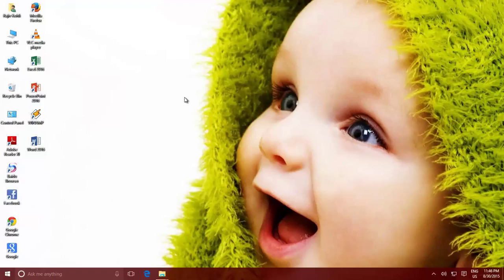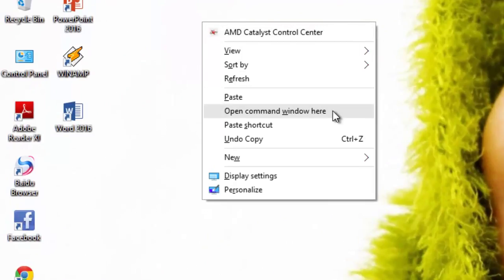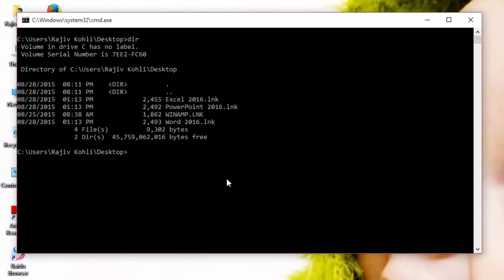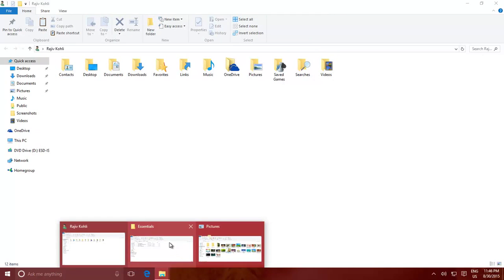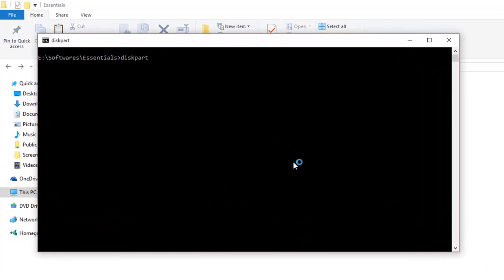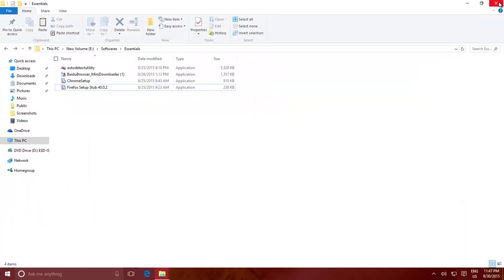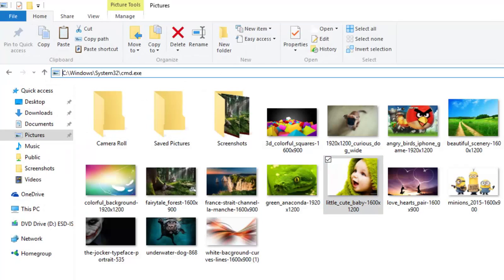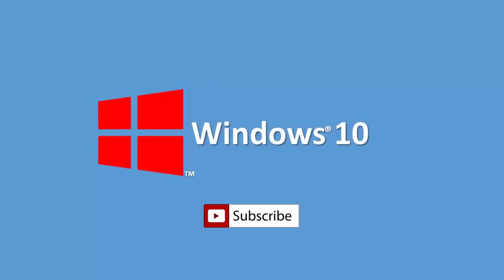How to Open Commnad Prompt within Any Folder on Windows 10 | The Teacher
In this short Microsoft Windows 10 Tutorial, you will learn two easy ways to open Command Prompt right from your desktop or within any folder. Do remember that both tricks will open the normal command prompt, not in admin mode. So you may require administrator permission or pass the user account control if you run any system-related command.